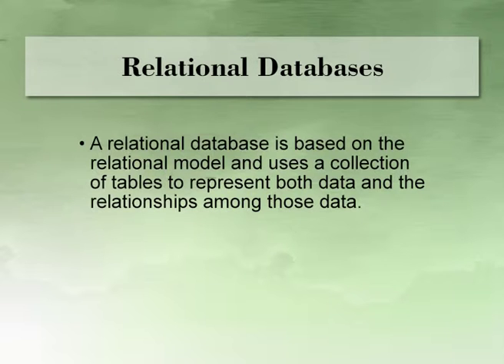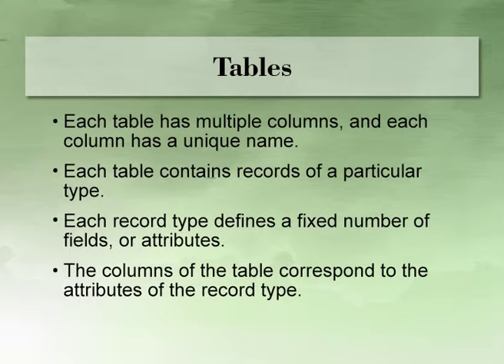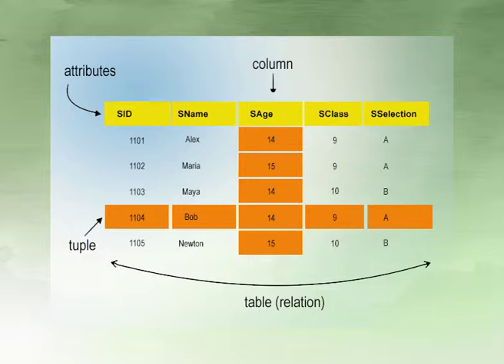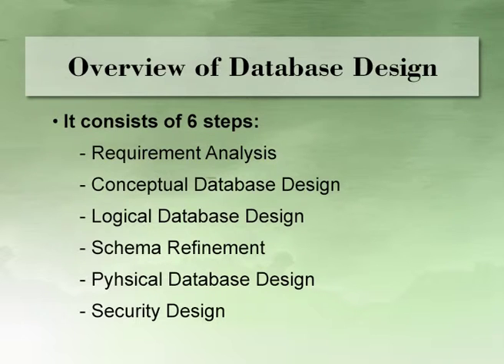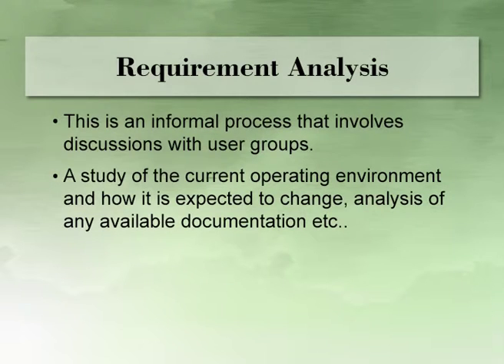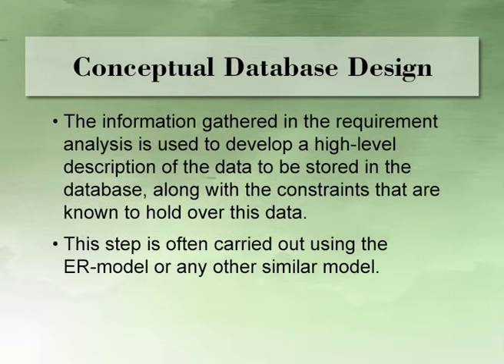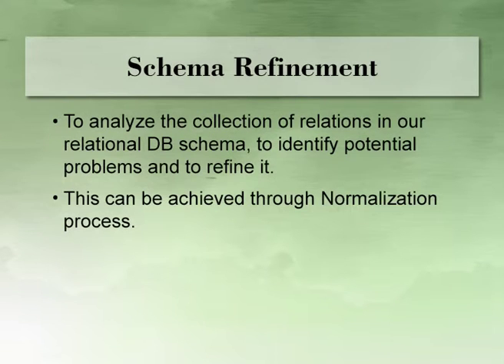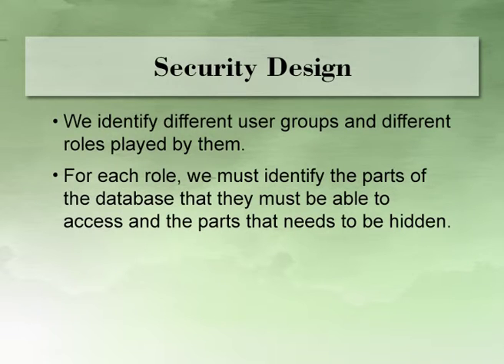Relational Database and Overview of Database management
This video explains relational databases and the six-step database design process (0:43). It covers fundamental concepts like relational schemas and instances (1:41) and details each design phase: requirement analysis (12:09), conceptual design using ER models (17:45), logical design (20:14), schema refinement through normalization (22:05), physical design (23:35), and security design (24:40), all aimed at creating an efficient and secure database system.

Subject: Library and Information Science
Course Name: Database and Content Organization
Name of Presenter: Dr. V.V. Subrahmanyan